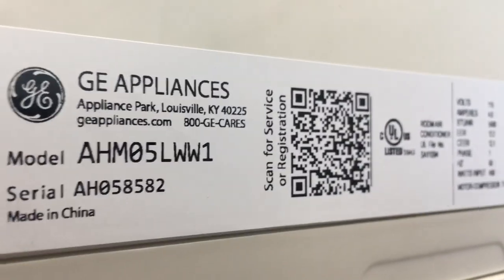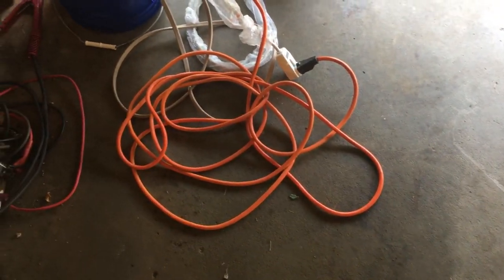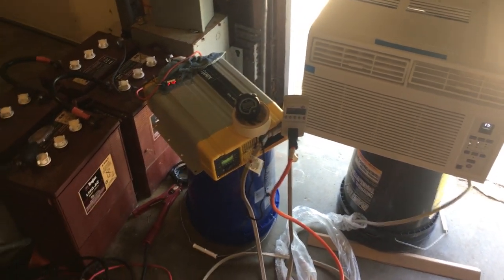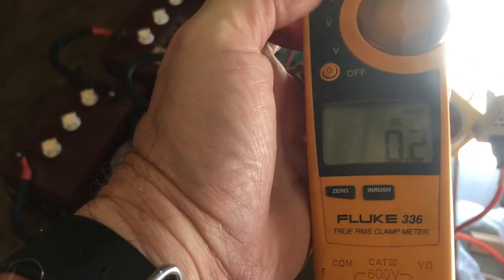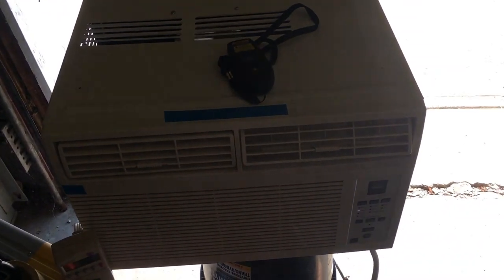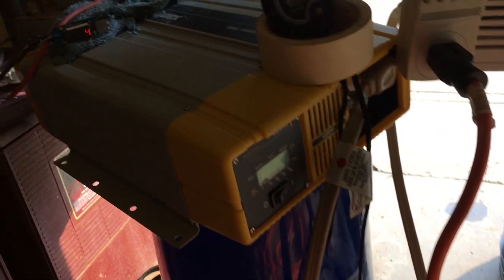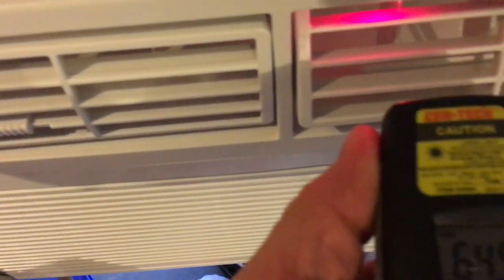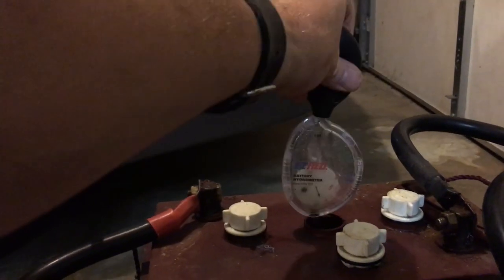running air conditioner on batteries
This video shows that I am running a GE 5500 BTU air conditioner using deep cycle batteries and a xantrex 1800 watt pure sine wave inverter.

I successfully ran the ac for 9 hours using just 4 trojan L16 deep cycle batteries. The batteries are about 5 years old.

At the end of the video is the time lapse of the entire 9 hours to prove that I did not use any tricks or magic.

Mu battery bank holds just over 7600 watt hours, if I divided that by 2 (this ensures battery drain does not go below 50%), I end up with around 3800 usable watts. The GE 5500  air conditioner in this video draws on average 385 watts an hour, so the math says (3800/385=9.8 hours of run time.